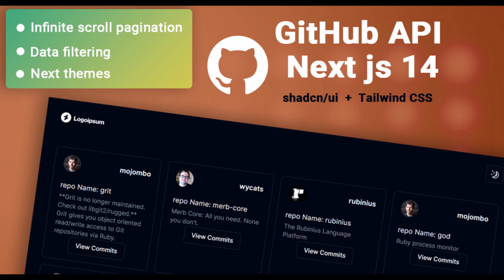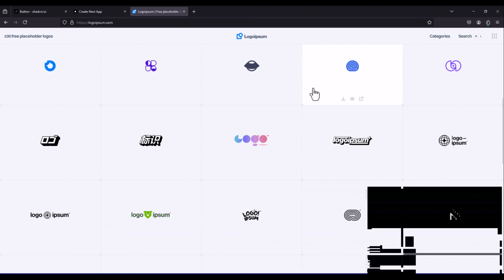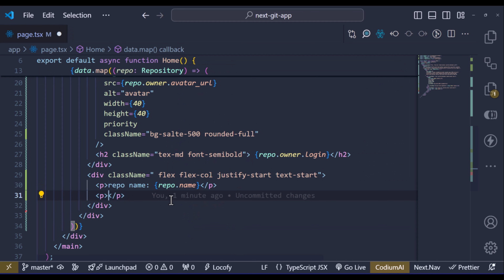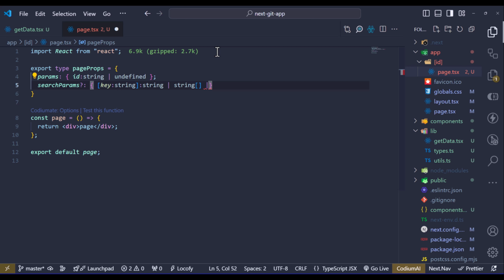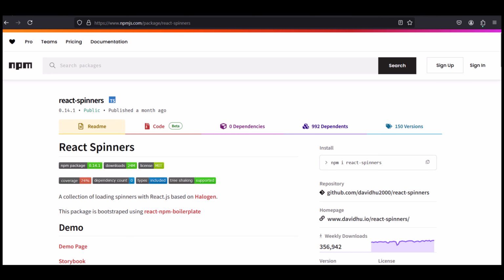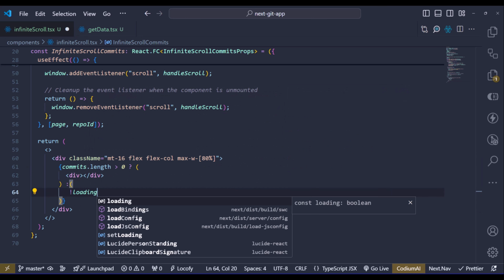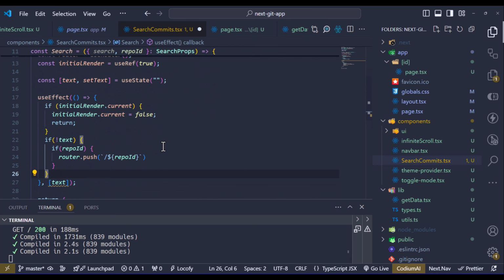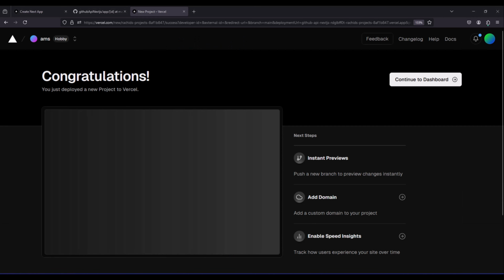Build a Next.js App with GitHub API, Search, Infinite Scroll Pagination, ShadCN UI, and Tailwind CSS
Learn how to create a Next.js app that integrates the GitHub API, includes a search filter, and uses infinite scroll pagination for seamless user experience. We'll also incorporate Next Themes, ShadCN UI, and Tailwind CSS for styling and theming.